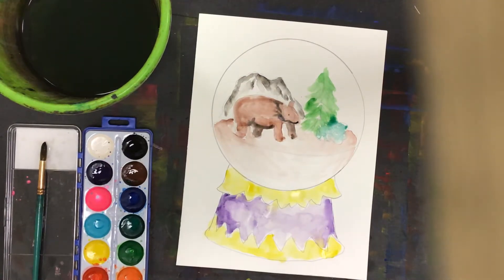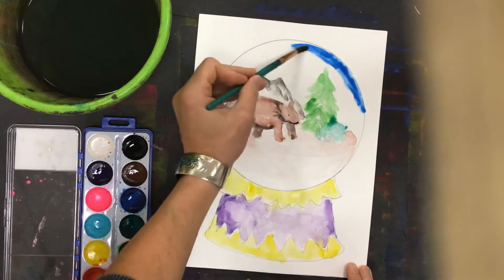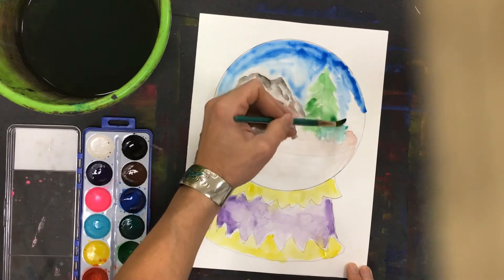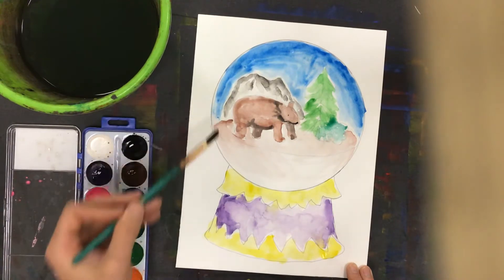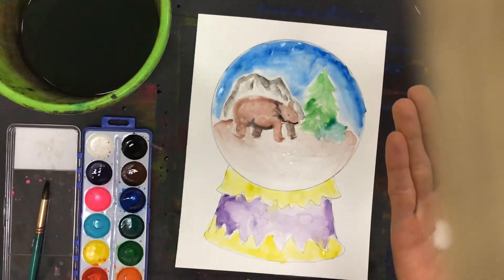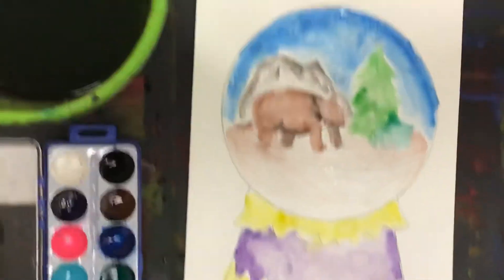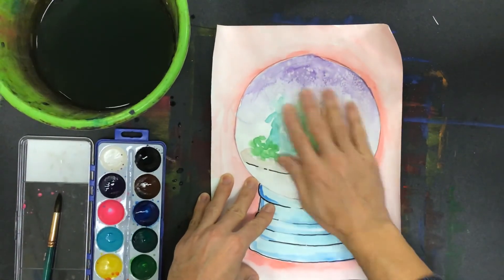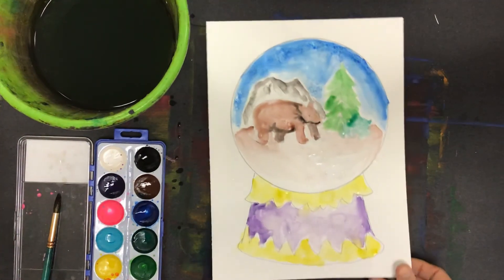Snow Globe Painting 5